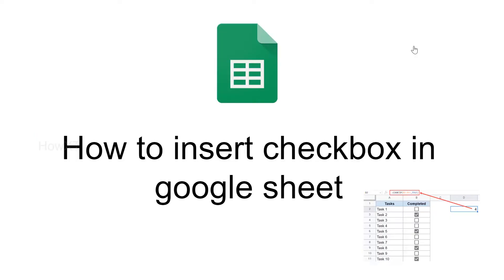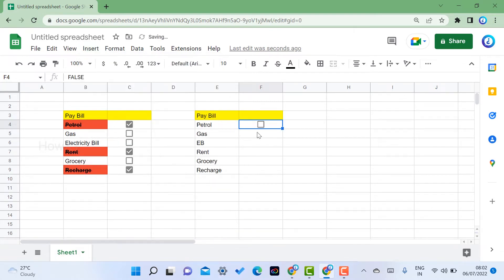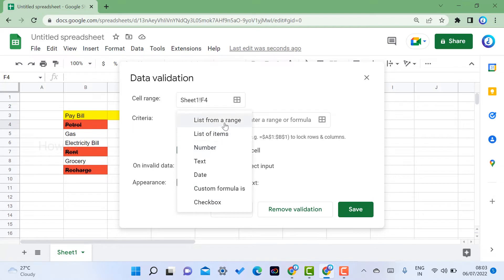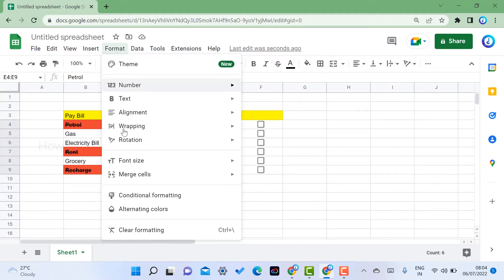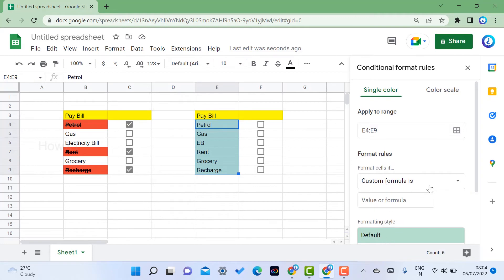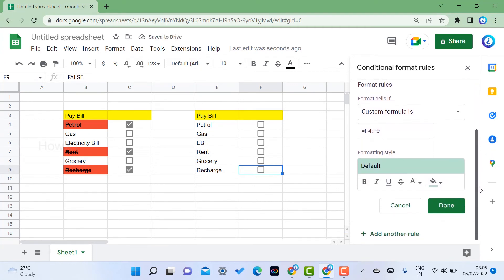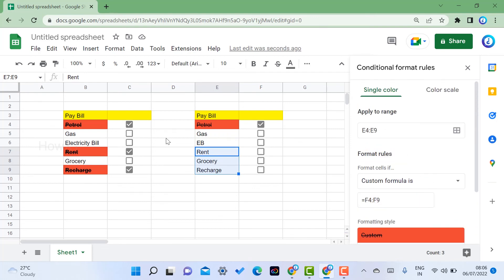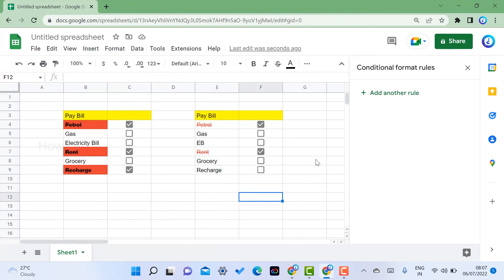How to insert checkbox in google sheet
This video tutorial will help you How to insert checkbox in
google sheet